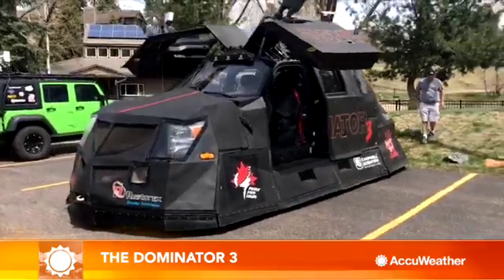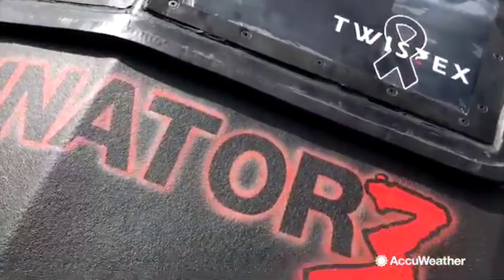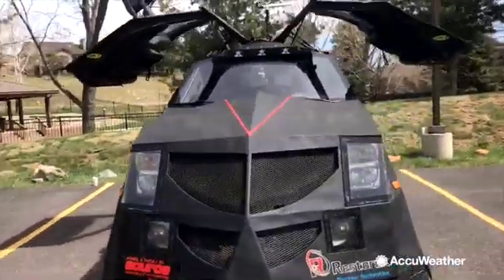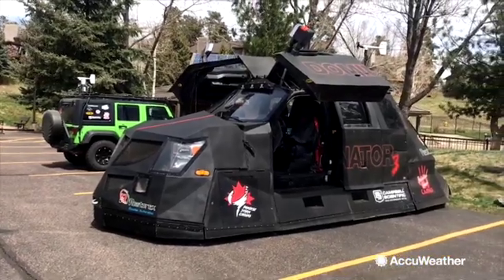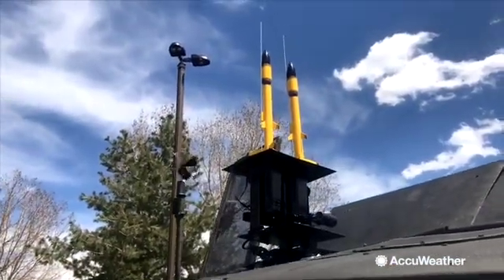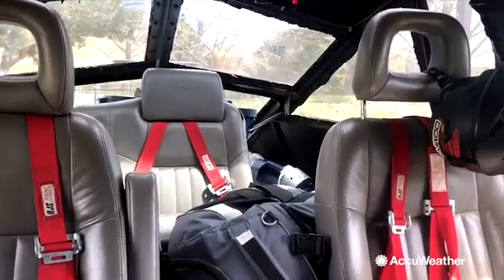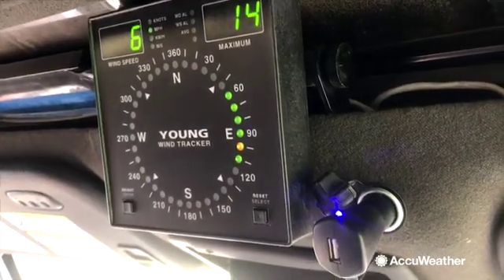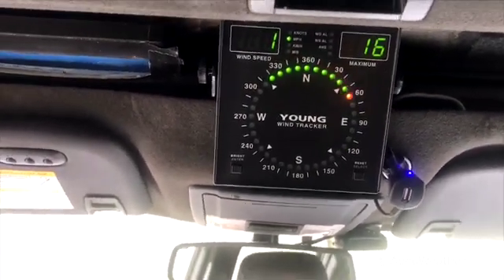Dominator 3: A storm-chasing vehicle designed to handle the strongest of tornadoes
It's probably one of the most interesting things you'll see driving down a highway, and it has one sole purpose: to intercept tornadoes.